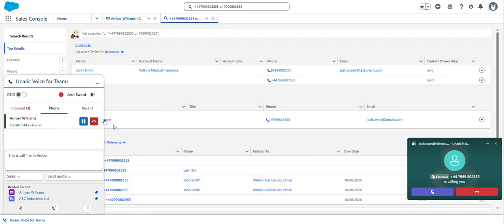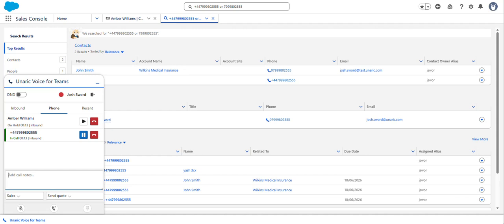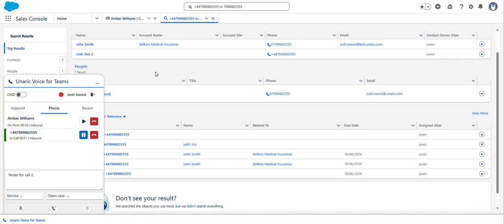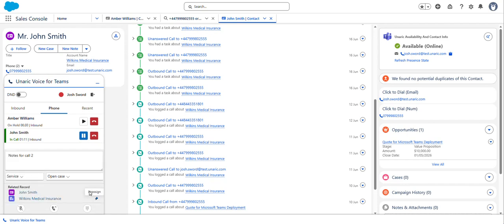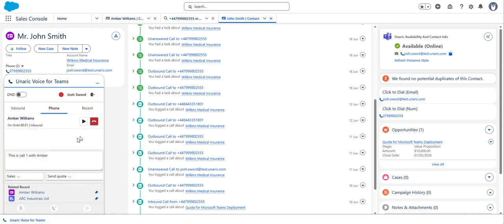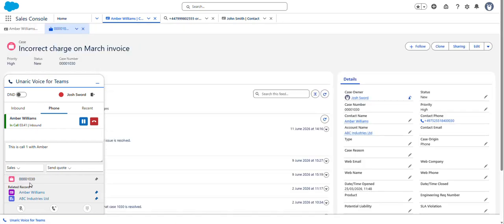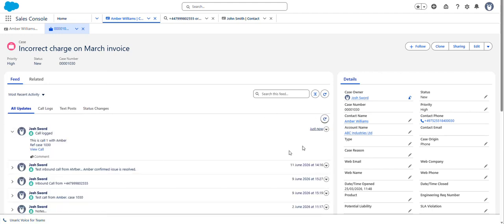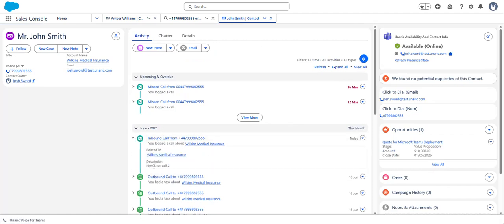09: Handling Concurrent/Multiple Calls and Task Assignment in Unaric Voice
In this walkthrough, we'll cover how Unaric Voice for Microsoft Teams handles concurrent or multiple simultaneous calls.

• Answering a second call while already live on another, with the first call automatically placed on hold
• Adding notes and call results independently for each call
• Switching between active calls while notes and call result groups stay intact for each
• Resolving a call that pops to the Salesforce search screen due to multiple matching contacts, then assigning it to the correct contact
• How related records update automatically as you navigate Salesforce, including linking a call to a case
• How call activity and notes end up correctly linked to the right contacts, accounts, and cases, verified after refreshing the records

Unaric Voice for Microsoft Teams keeps every concurrent call, note, and Salesforce record accurately linked, even when agents are juggling multiple calls at once.